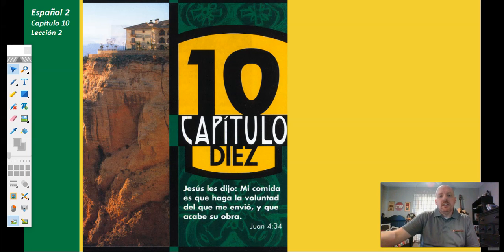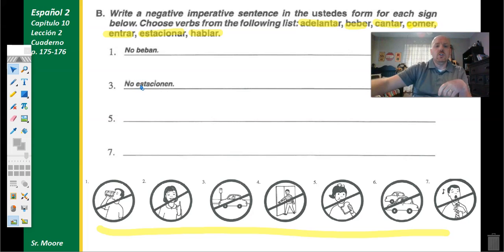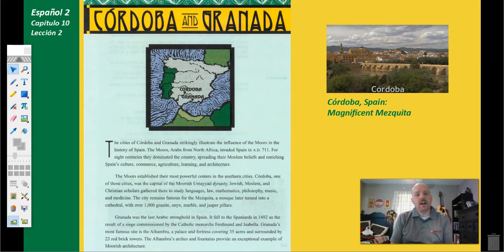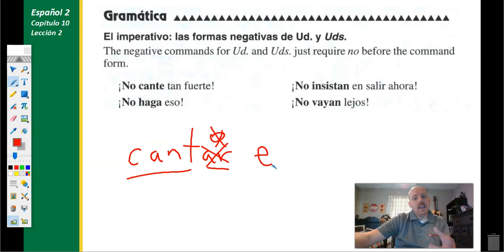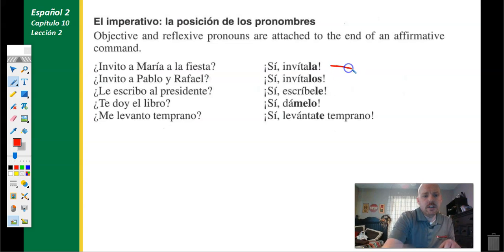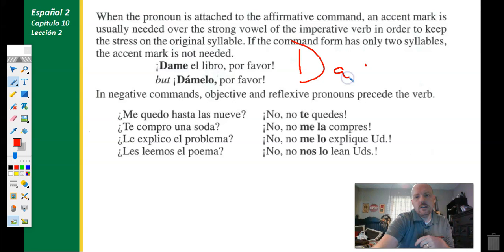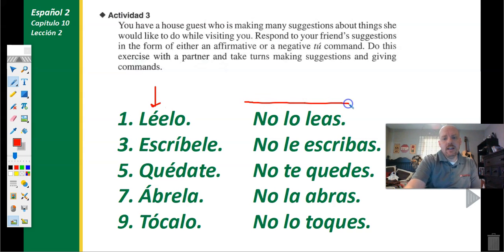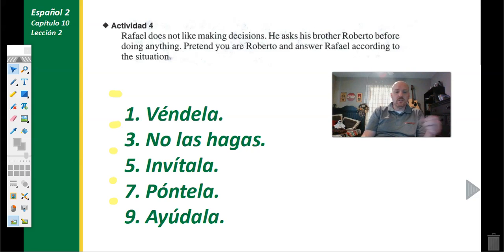Spanish 2 10-2b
Mr. Dan Moore teaches Spanish 2, Chapter 10, Lesson 2b.